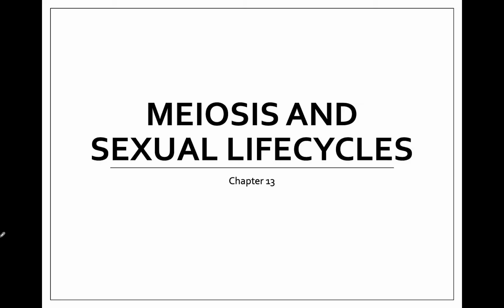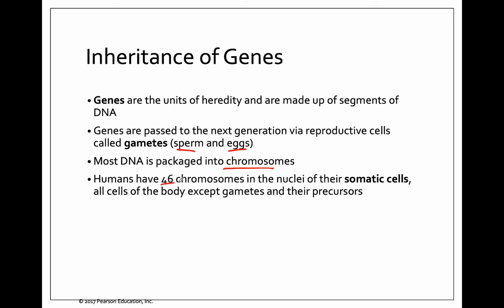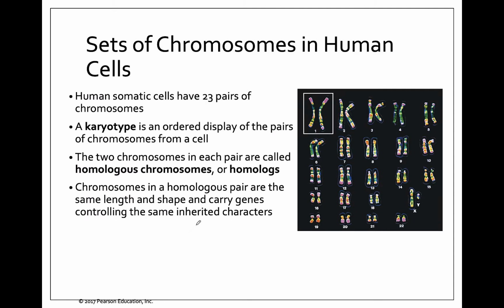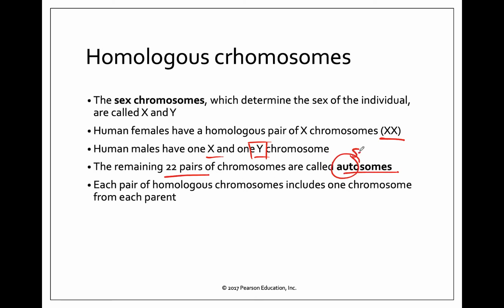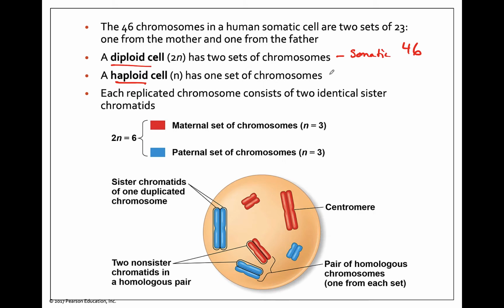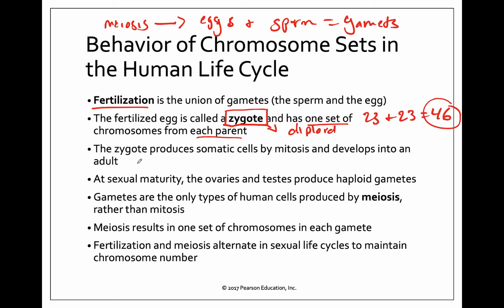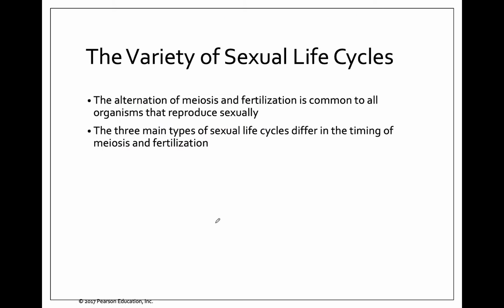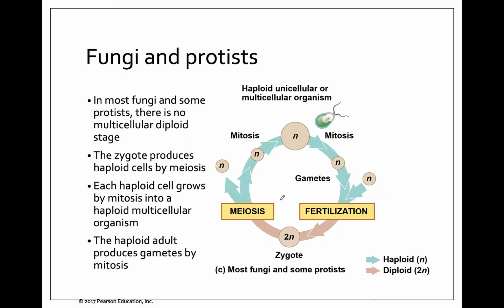13.1 Sexual Lifecycles Introduction